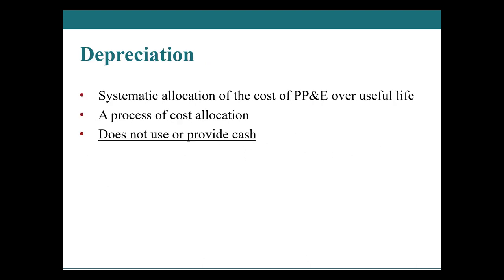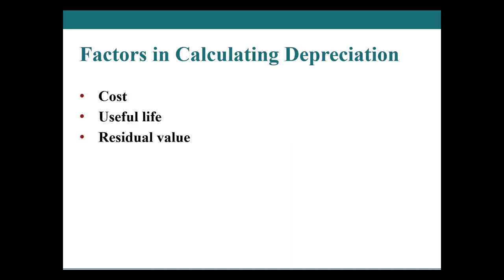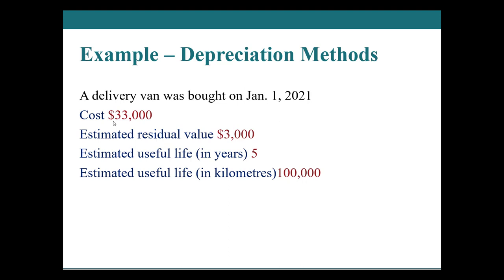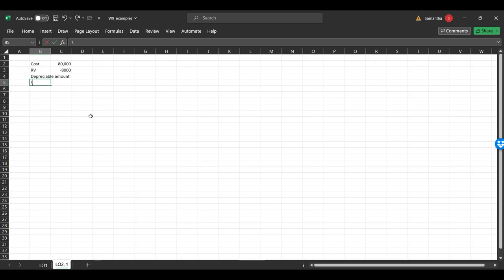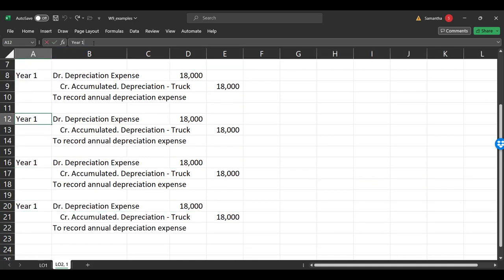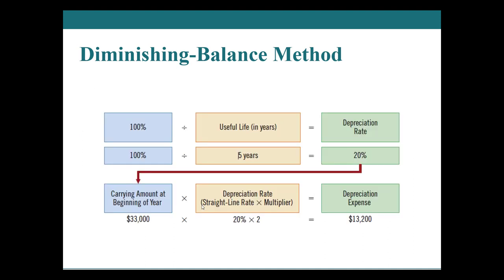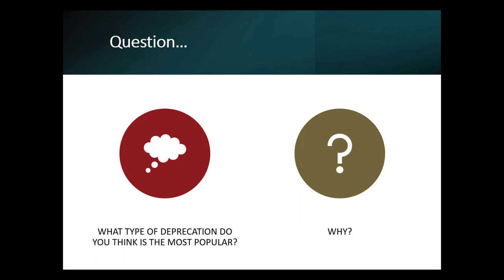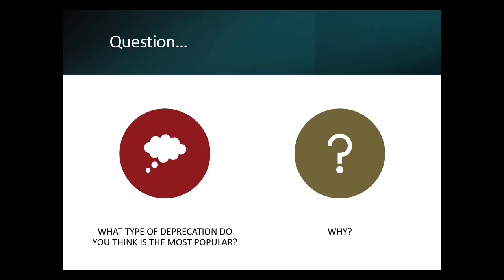Calculate depreciation | Chapter 9 | Reporting and Analyzing Long-Lived Assets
This video is a part of the mini-lecture video series for Dalhousie University Fall 2023's Introductory Accounting I (Financial Accounting) course.

The textbook for this course is “Financial Accounting” Ninth Canadian Edition by Kimmel et al.